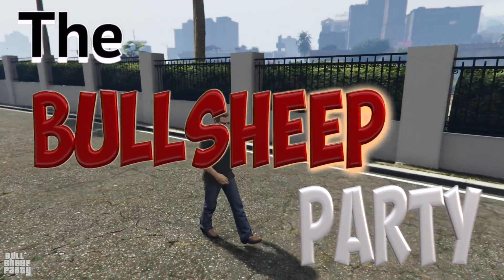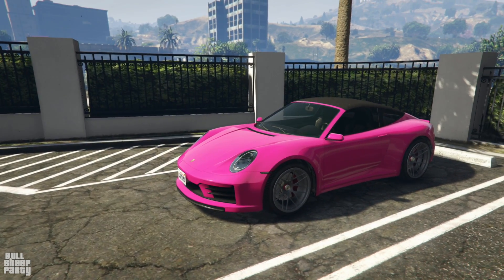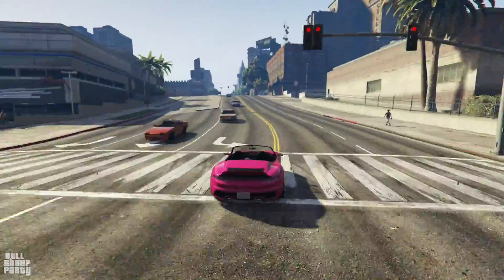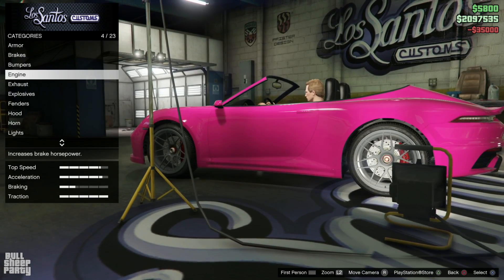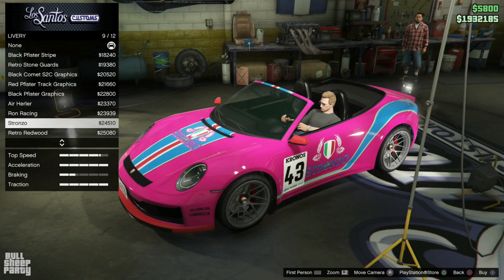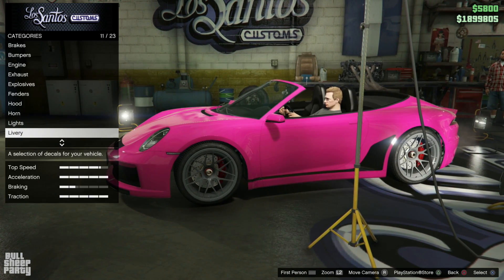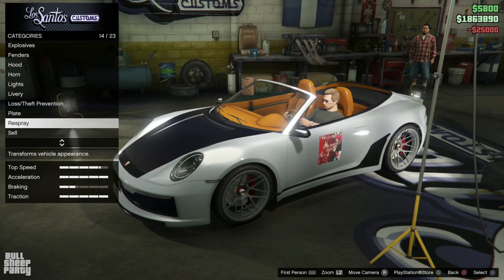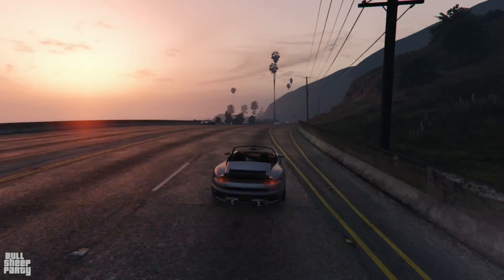The New Porsche 911 (Pfister Comet S2 Cabrio) GTA 5 Online Review & Customization - IS IT WORTH IT ?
In this update video, we take a look at the new Pfister Comet S2 Cabrio. Its a new vehicle added to GTA 5 Online in the new The Contract DLC. Showcasing the Mammoth Patriot Mil-Spec car in gta 5.